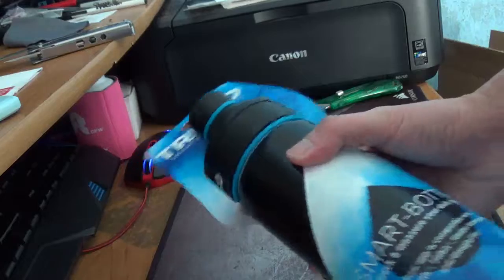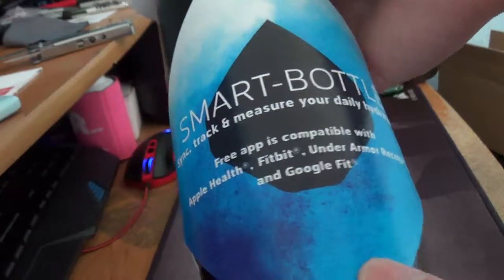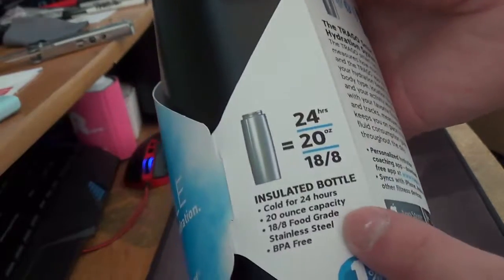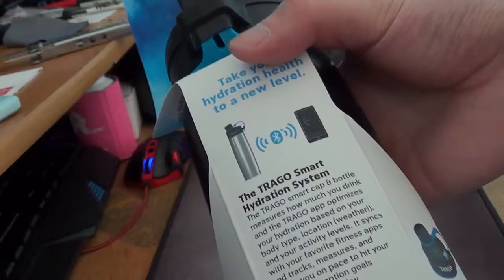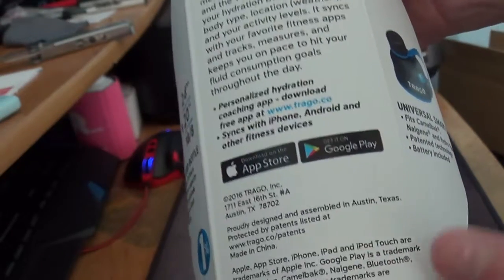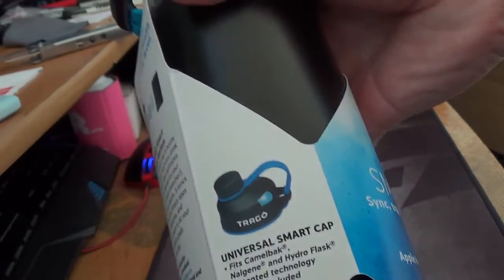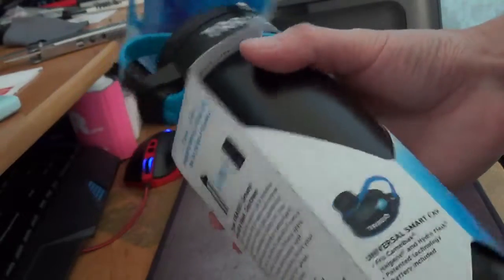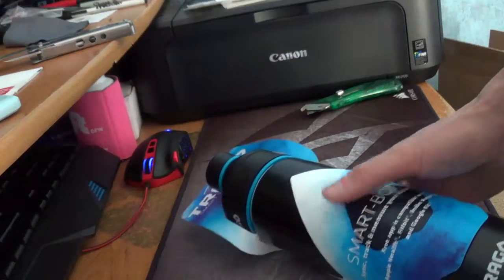Got My Trago Smart Water Bottle w Bluetooth and Hydration Tracking App 20 oz – Stainless Steel Bott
Where to buy

Robert Le
2580 W Camp Wisdom Rd Suite 100 #217